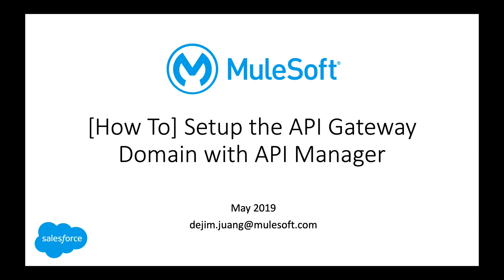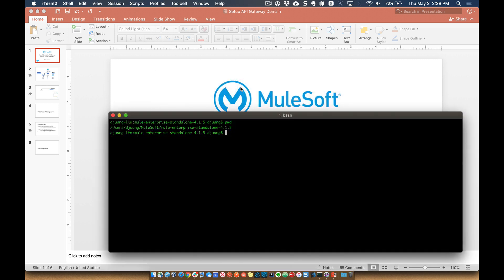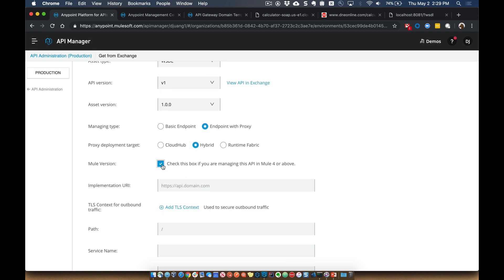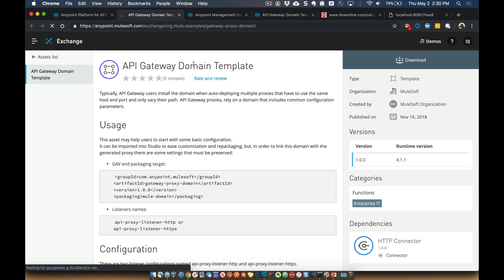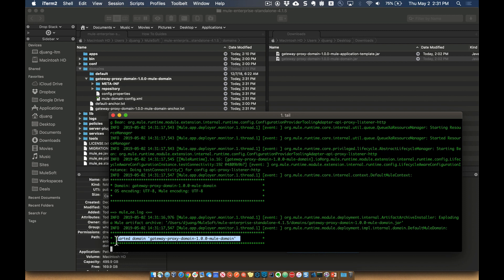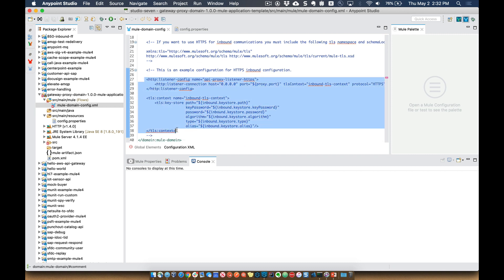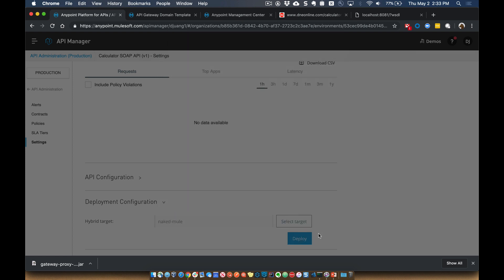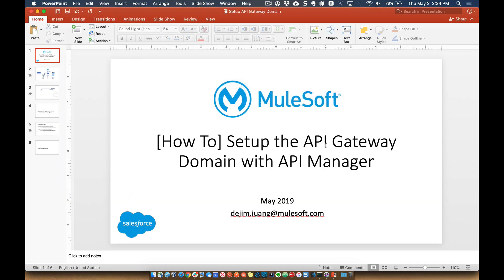How To - Setup an API Gateway Domain for API Manager Proxies : Mule 4.x (Q2 2019)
This quick video shows how to setup the API Gateway Domain for API Manager proxy applications. This is specific for deployments to Mule Runtimes on bare metal. If you are deploying to CloudHub or Runtime Fabric,  this step is not required due to application isolation.

UPDATE
If you're using Mule 4.2.2, change the domain file name to `proxy-shared-domain.jar` before dropping it into the domains folder.